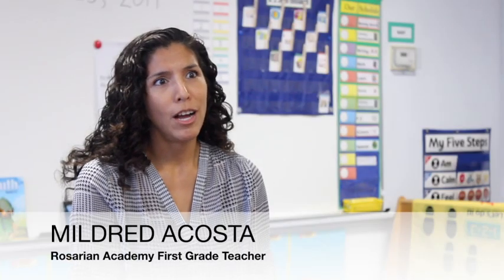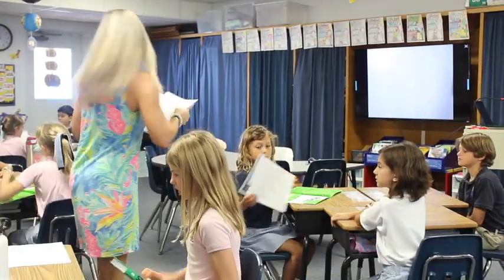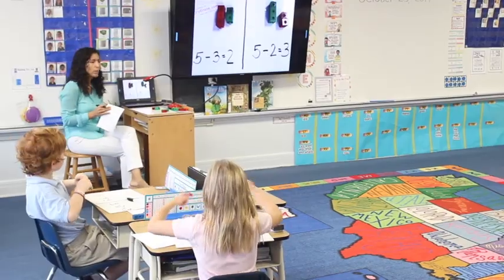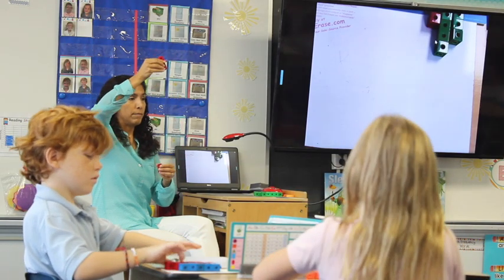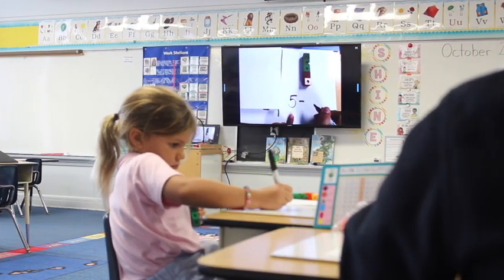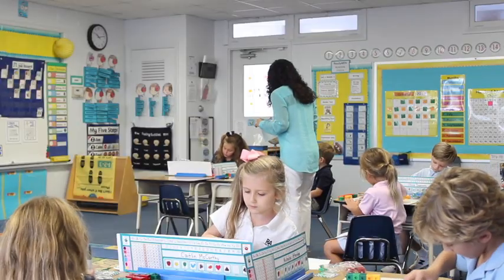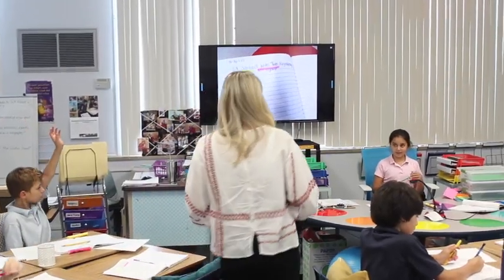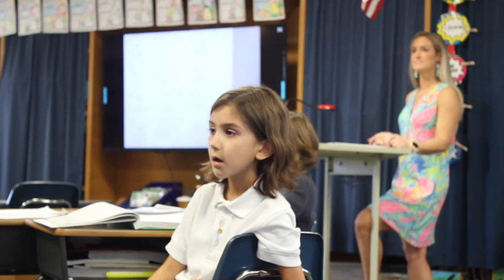Sadlier Math Reviews: Curriculum Overview at Rosarian Academy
Rosarian Academy offers students a solid math foundation based on a comprehensive curriculum. to learn more about the Sadlier-Oxford Math program.

Just as the tallest building depends on a solid foundation in order to reach the sky, a child’s success in math also requires a solid foundation, one built from the basic facts and fundamentals in the subject. While this idea may seem simple, the educator’s job of bringing it to fruition can be complex. Students learn different concepts at different speeds. Some may quickly understand basic addition only to struggle with the concept of subtraction, while others in the classroom may have the opposite learning experience. The effective teacher is able to accommodate both the quick learners and those who require extra help. This ensures every student builds a rock-solid understanding of the basics of math that are so vital towards their future learning in the subject. With the Sadlier Math curriculum offered at Rosarian Academy, students flourish in such an environment.

Incorporating Authentic Experience into the Curriculum

People often say a child’s brain is like a sponge, soaking up information, processing it, and constantly learning and growing from these experiences. While one often associates learning with what happens in the classroom, it is important to recognize that children are learning every day in every experience they have with the world around them. Whether it is a trip to the grocery store or a new book they are reading or the new drill they are perfecting in soccer practice, every moment of a child’s day is filled with a lesson from the outside world that they carry with them. Rather than leaving those interests and understandings at the door, the Sadlier Curriculum welcomes them into the classroom. A counting lesson may include a vivid illustration of surf boards or soccer balls to both bring to mind something that is fun and familiar and also to make the connection that math is a tool that students will use in the world for their entire lives.

A Hands-On Experience

For children who have not yet fully developed the ability to think abstractly, it is crucial to connect the concepts of math with something concrete. In the Sadlier curriculum, the lessons are reinforced through the students’ use of a “manipulative.” To learn addition and subtraction, children use color-coded blocks that stick together. To see a concrete example of the abstract concept that 2 + 3 = 5, they can then “manipulate” these blocks in their hands by sticking together two blocks with three blocks. This is just one example of how students can incorporate S.T.E.A.M. components within the classroom to further their learning and solidify their understanding.

Accommodations for Fast and Slow Learners

As the old saying goes, “practice makes perfect,” and the Sadlier Math Curriculum is loaded with useful practice problems for students at all rates of learning. For fast learners this is especially true, as they can transition from working with manipulatives to completing practice problems at a pace with which they are comfortable. For students that need additional support with a concept, the teacher provides a variety of scaffolding techniques and materials to help the student learn the concepts without becoming discouraged by the feeling that the class is moving on without them.

Focus on Learning

In the Sadlier curriculum, the focus is on the student’s learning, and the structure of the lessons and assessments reflect that aim. Rather than having a rigid schedule of a set number of lessons and then a test, Sadlier offers “Check Your Progress” reviews throughout the teaching of the lessons to ensure students are learning the concepts before being presented a formal assessment. With such pausing points, the teacher can informally assess the students’ understanding of the material and troubleshoot gaps in learning so that the students are not only prepared for the tests, but more importantly, they have a solid understanding of the material.

Through the well-conceived curriculum offered by Sadlier Math and the instruction of the dedicated teachers at Rosarian Academy, the students both excel in their elementary classrooms and lay a solid foundation for a lifetime of success.